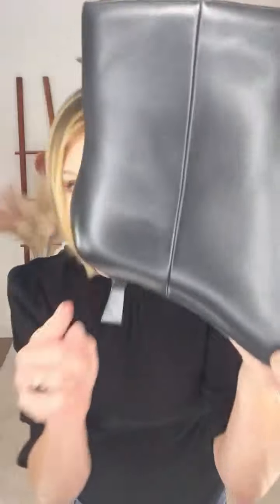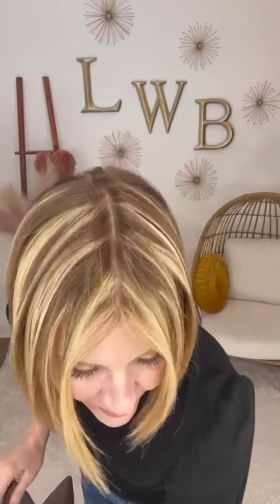Shoe of the Day with Val